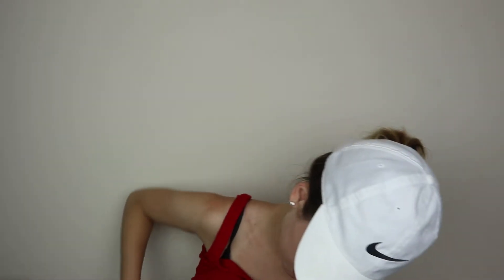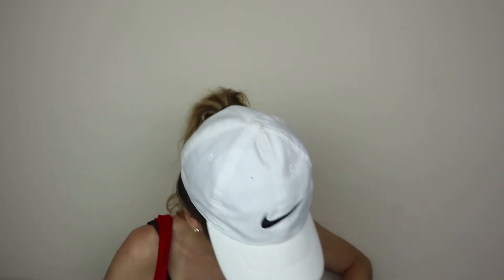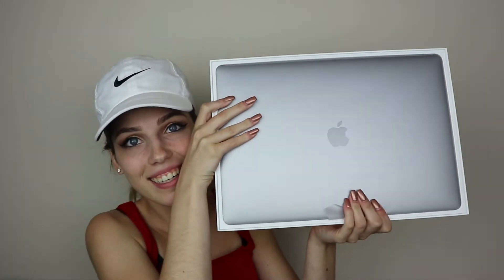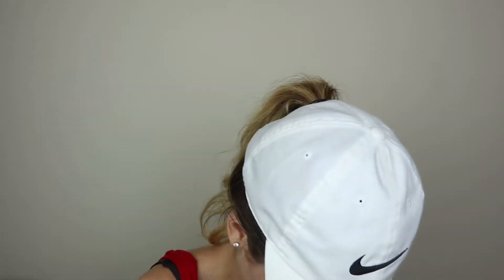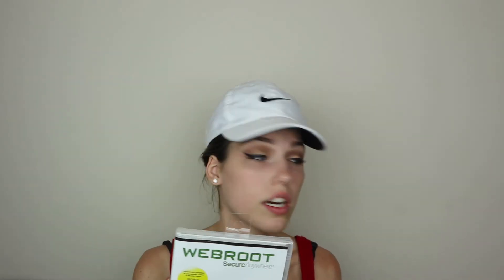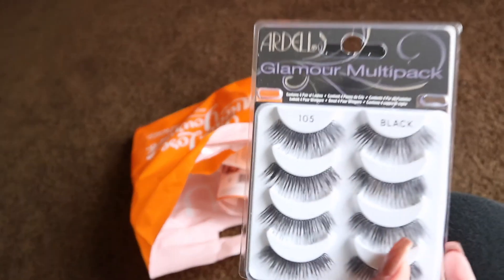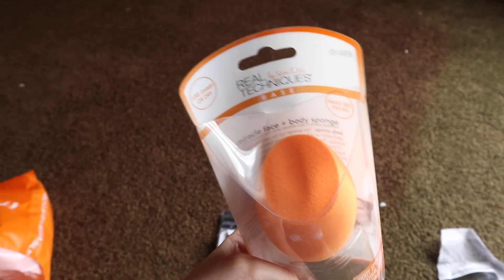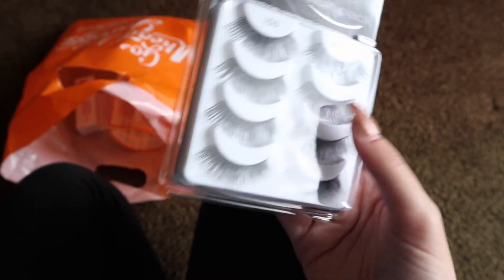Mac Book Pro Unboxing 2018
Hi my loves! Today I am doing my Mac Book Pro Unboxing.